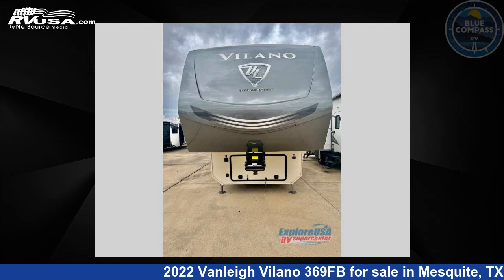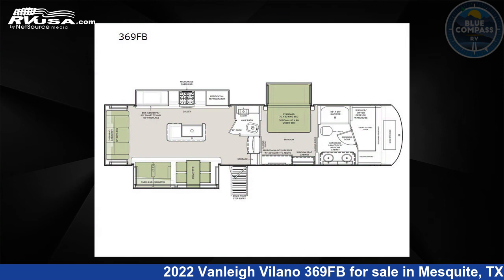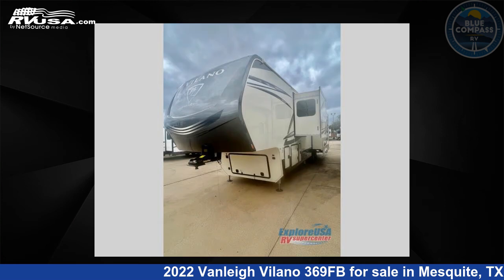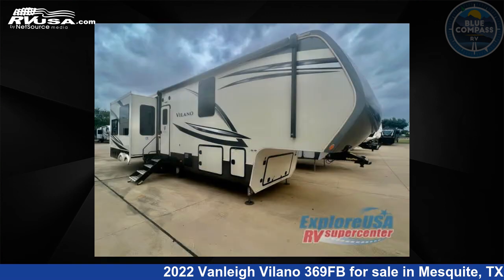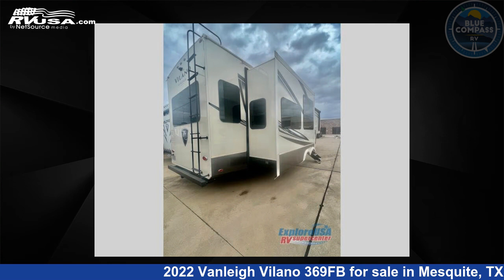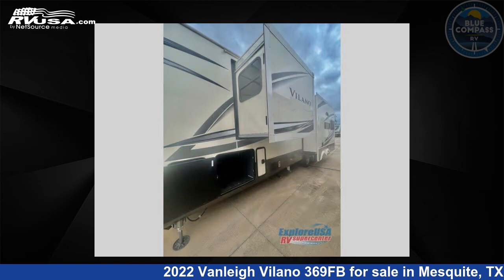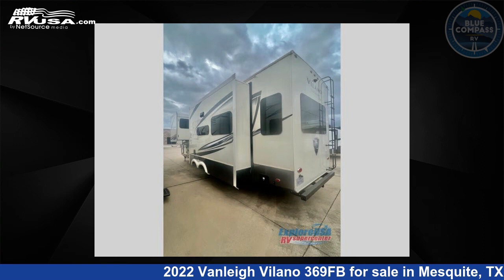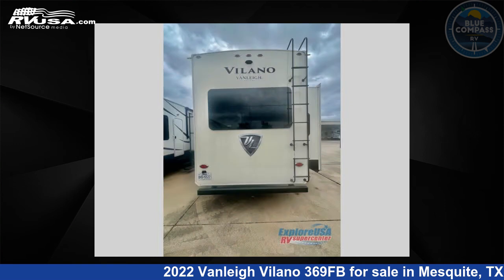Eye-catching 2022 Vanleigh Vilano Fifth Wheel RV For Sale in Mesquite, TX | RVUSA.com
This 2022 Vanleigh Vilano 369FB is a Fifth Wheel RV. It is located in Mesquite, TX 75150 and is offered for sale by Blue Compass RV - Dallas, TX. This Used Vanleigh Is 39' 0" in length and features 4 slideouts, sleeps 4, Slideout, and 70 gal fresh water capacity. The floorplan layout of this Fifth Wheel features Bath and a Half, Front Bath, Kitchen Island, Rear Living Area.

Blue Compass RV - Dallas, TX is a dealer for brands like: Alliance RV, Black Series, Braxton Creek, CrossRoads, Cruiser RV, DRV, Dutchmen, Forest River, Heartland, Highland Ridge, Redwood RV, Vanleigh and offers the following rv services: Service. They stock rv types such as: Fifth Wheel, Toy Hauler, Travel Trailer. For more information and pricing on this unit, To see all units available for sale by Blue Compass RV - Dallas, TX,